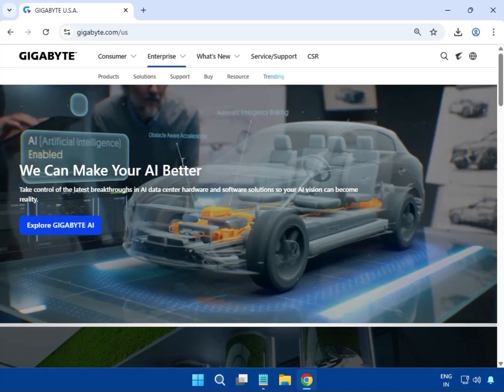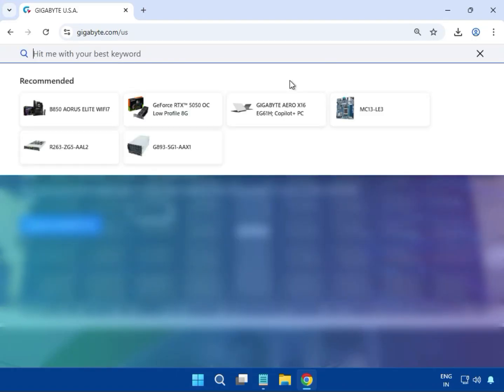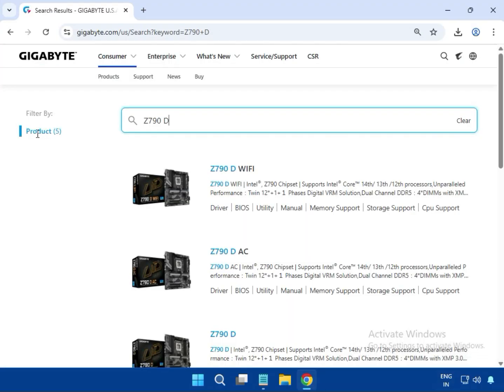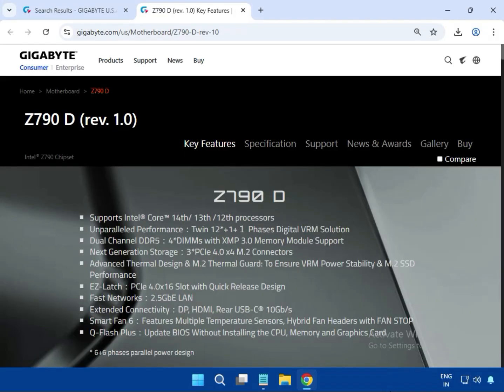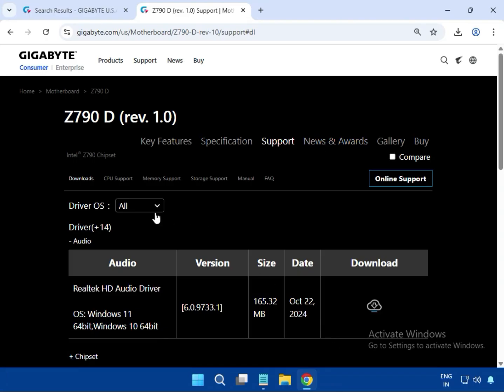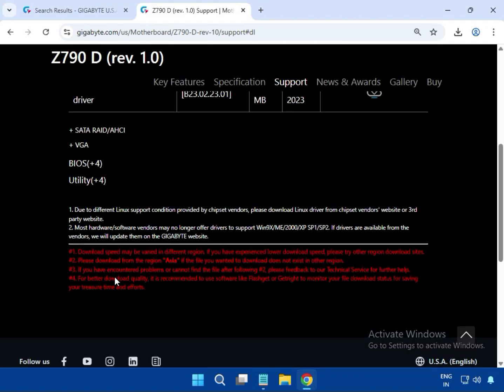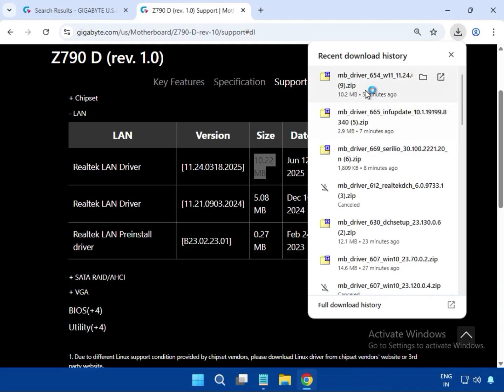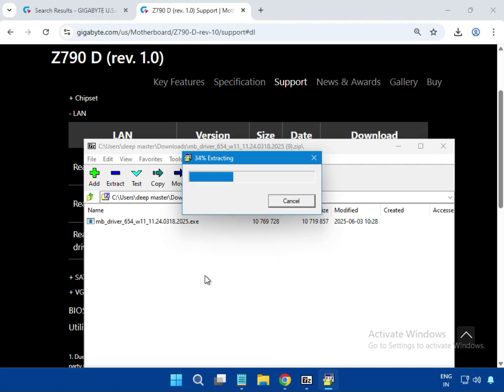How to Install LAN Driver for Gigabyte Z790 D | Windows 10/11